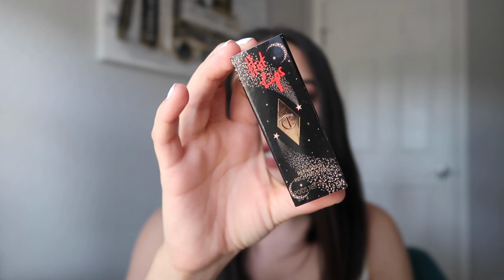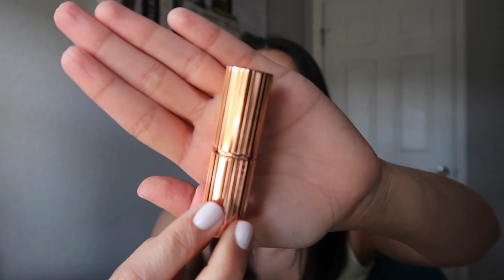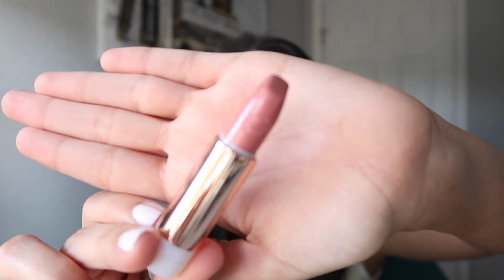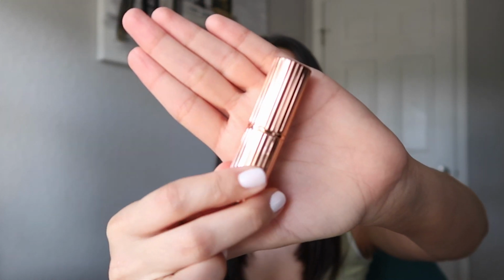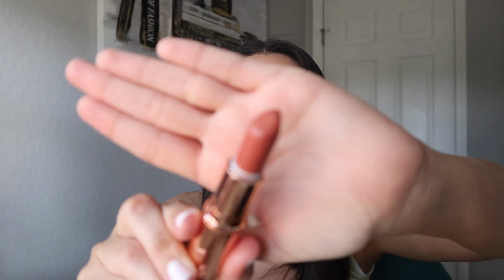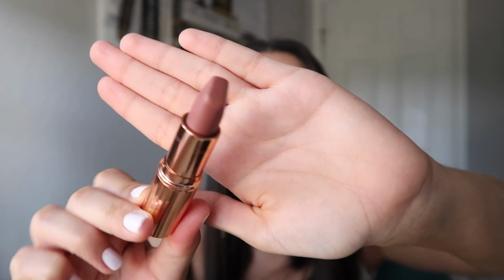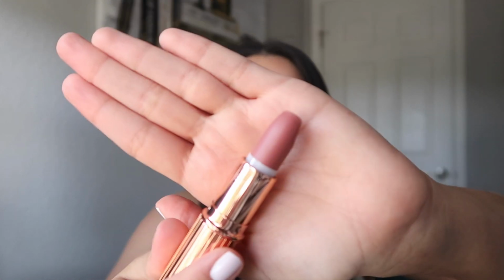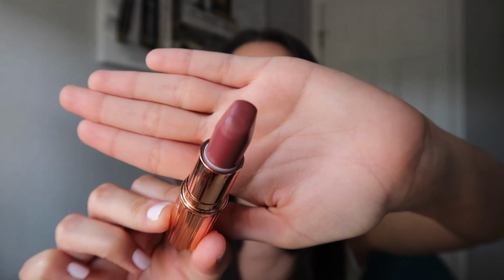My Charlotte Tilbury Lipstick & Gloss Collection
Nails: Essie— Peep Show

Face:
Foundation: Chanel Ultra Le Teint — BD 31
Setting Powder: TooFaced Peach Perfect Mattifying Powder — Translucent Peach
Bronzer: TooFaced Chocolate Soleil— Medium/Deep
Blush: Baremierals-- The Big Break
Highlight: Camelia Chanel Illuminating Powder
Finishing Powder: Geurlain Meteorites— Electric Pearl

Eyes:
Eyeshadow Primer: Baremierals 5 in 1 Primer-- Exotic Lilac
Eyeshadow Palette: Baremierals Neutrals -- Debutante (All over the the lid to brow bone), Vow (crease shade) and Pacific Sands (Brow bone)
Mascara: Chanel La Base Lash Primer and Le Volume De Chanel — 10 Noir
Eyeliner: Chanel Intense Eye Pencil— 69 Clair (waterline) and Clarins 4 All in One Pen- Black eyeliner
Brows: Chanel Longwear Eyebrow Gel— 370 Brun